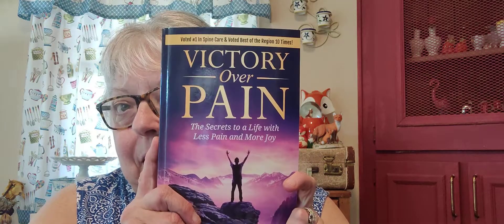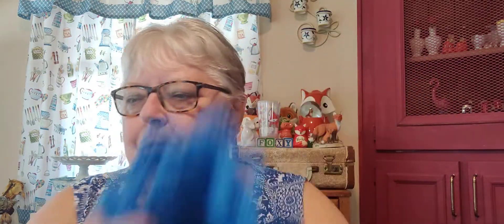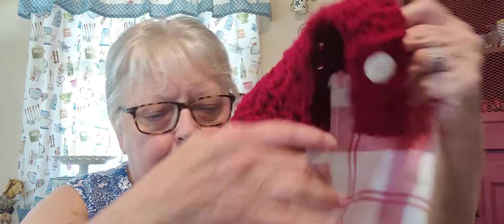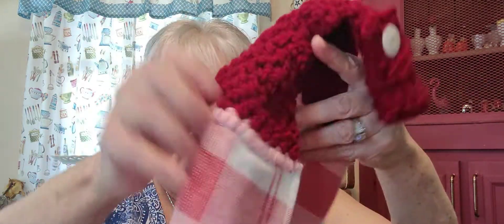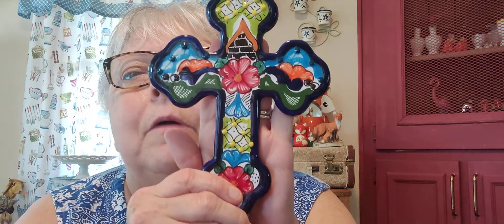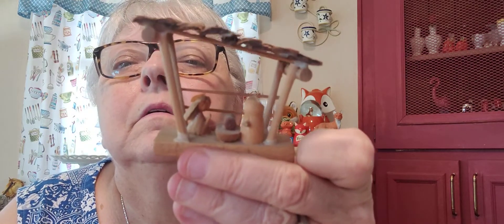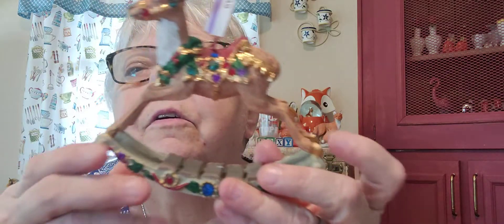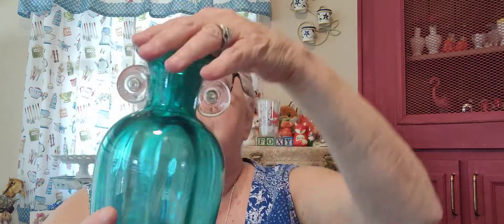Beautiful Friend Mail and a haul.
thanks again @ Maria California Thrifter, @ Jane Newhouse from Doggone Happy Vintage and Antiques, and @ Vintage Thrifter Treasures.  I love you guys to pieces and so does Ron.